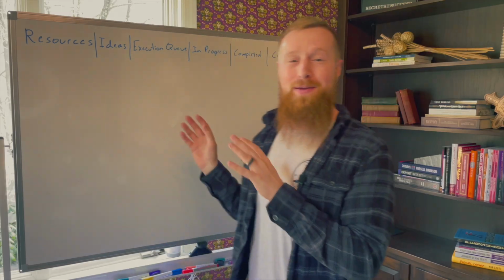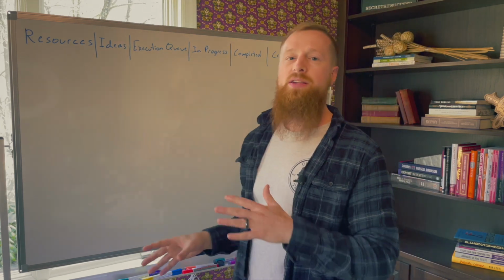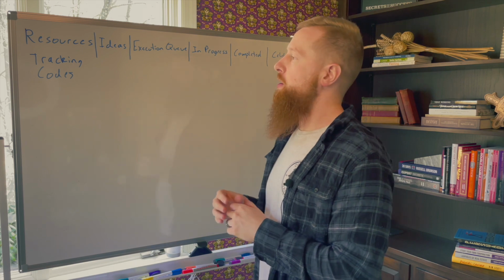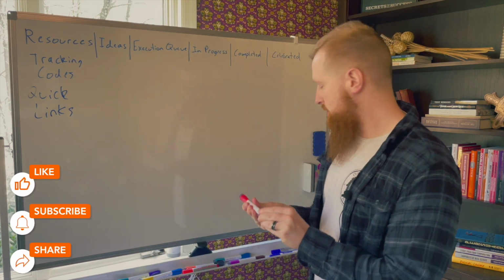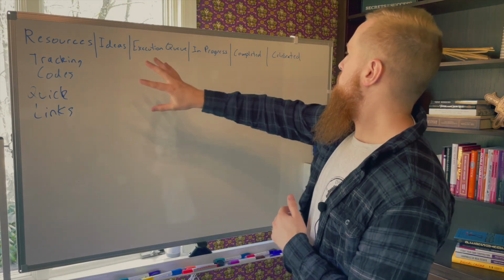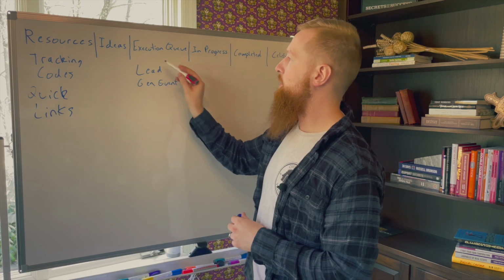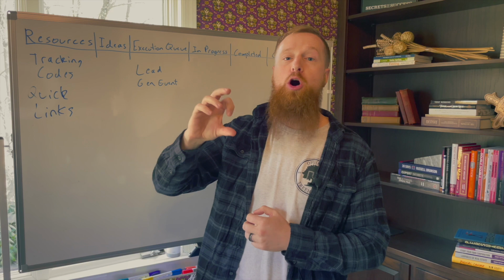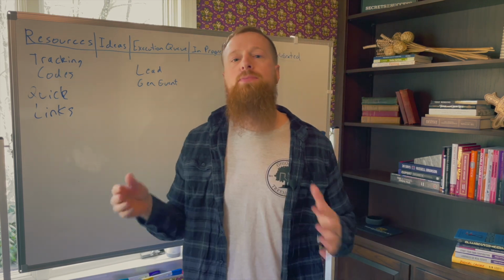Turn Your Systemization Into Actualization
I dive deep into the art of smart organization and swift achievement, sharing the systemization secrets that have transformed my projects and can do the same for yours. I've distilled everything into easy-to-follow steps that don't just talk about organization but actualize it, leading to faster execution and success. This isn't about overwhelming you with complexity; it's about simplifying the path from planning to performance. I've been where you are, struggling to turn vision into action, but with these strategies, I've seen firsthand how organizing smarter can lead directly to achieving faster. If you're ready to cut through the clutter and streamline your success, join me as we turn potential into reality, one actionable step at a time.